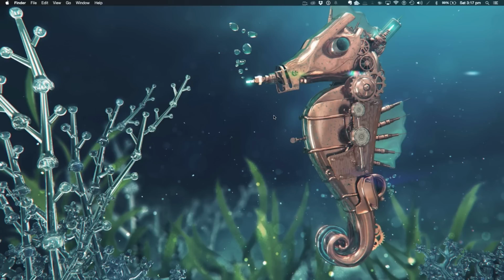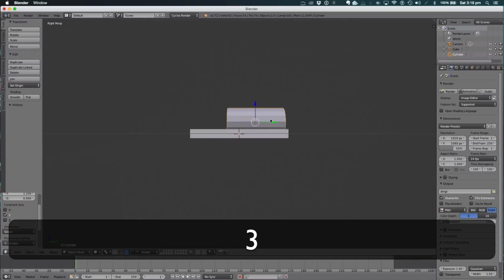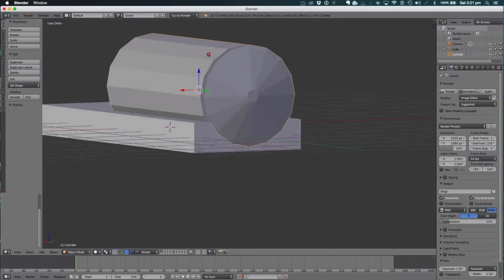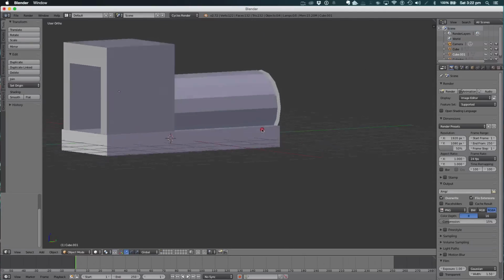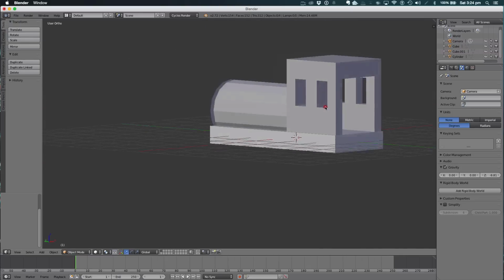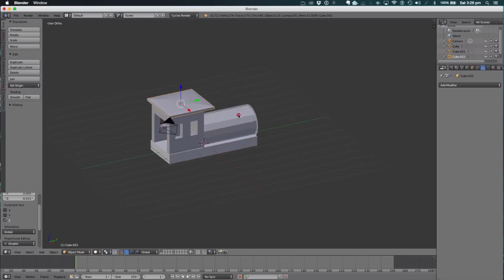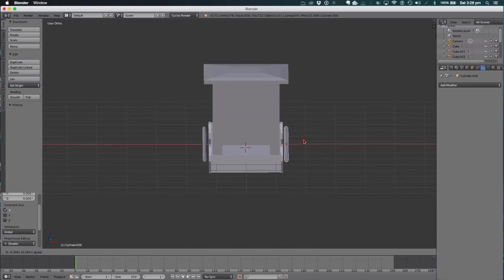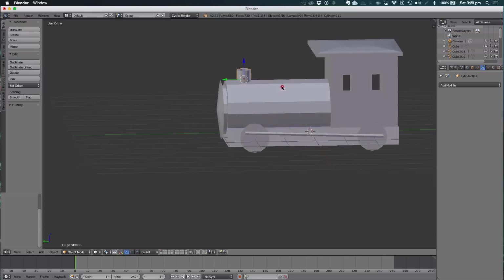Blender Tutorial: Low Poly Train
Hello and Welcome to a brand a new tutorial. Today we will be learning how to model a low poly train. I might actually animate this eventually.

-Manuel Graphics